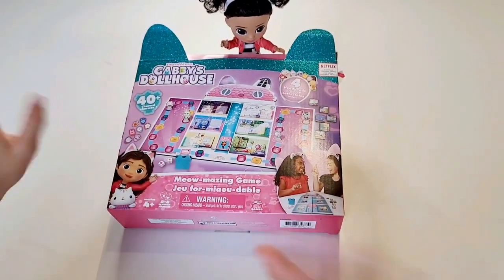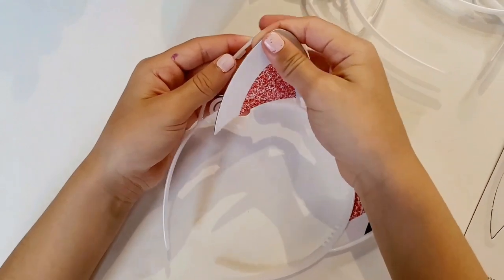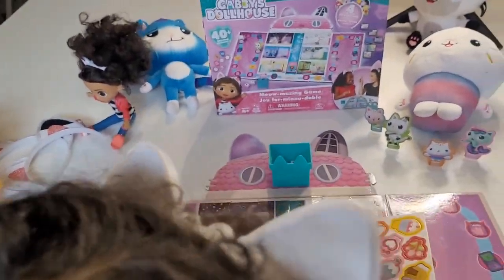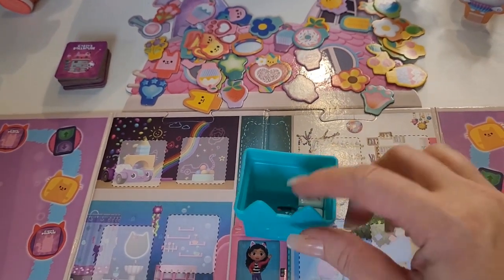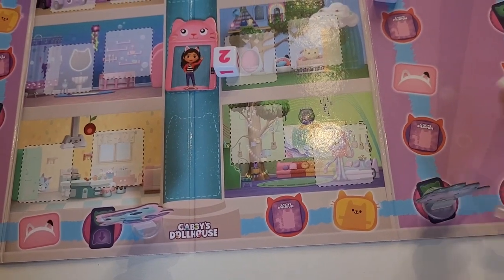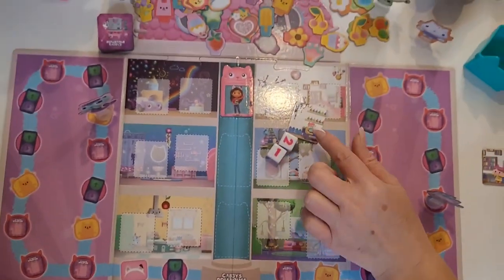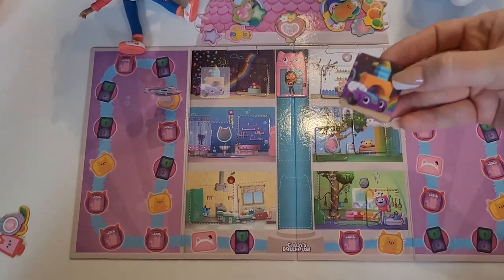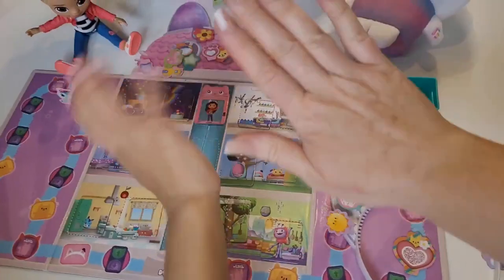Gabby's Dollhouse Meow-Mazing 🌞Board Game 💖Teach & Play! Pretend Play Learning Awesome! 👍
Lee Lee is back today with this awesome new board game featuring all the Gabby cats from her favorite show, Gabby's Dollhouse! Watch Lee Lee and her Mom teach you step by step how to play, and then watch them play to see who wins!! It is a really cool game for Gabby fans from ages 4 and up. Perfect for Lee Lee, who is 6. Let us know how you liked the video by giving us a thumbs up! :)